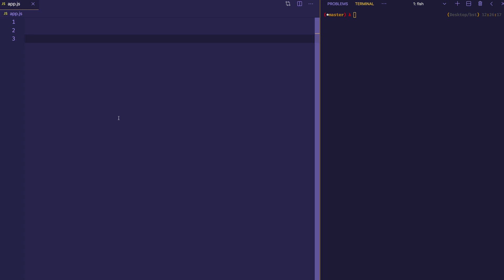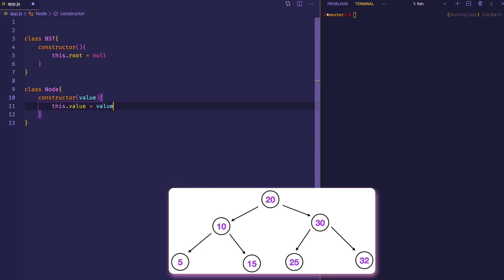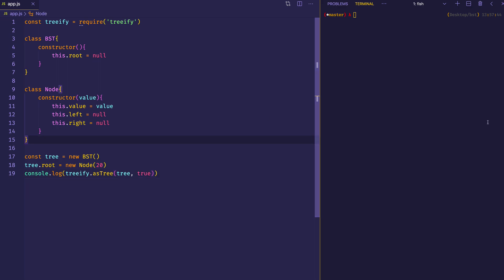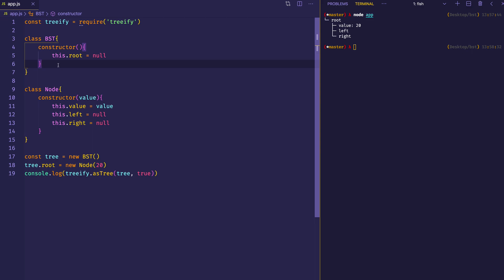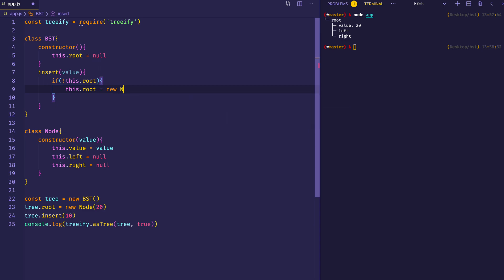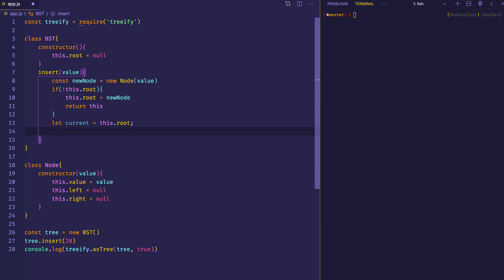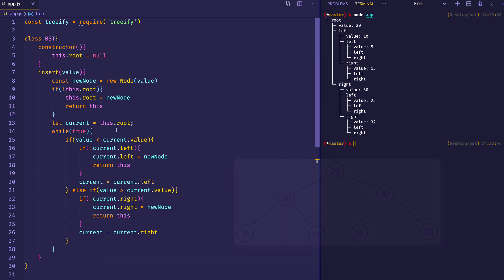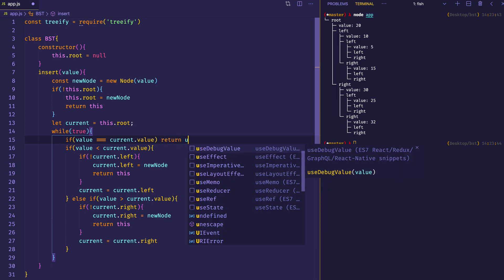Binary Search Tree Insert Method | Data Structures in JavaScript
A Binary Search Tree tutorial explaining how to create a Binary Search Tree in JavaScript. In particular, we create an Insert method to insert new nodes into the Binary Search Tree. Created by Gregg Fine.